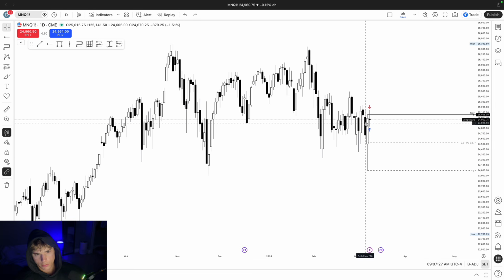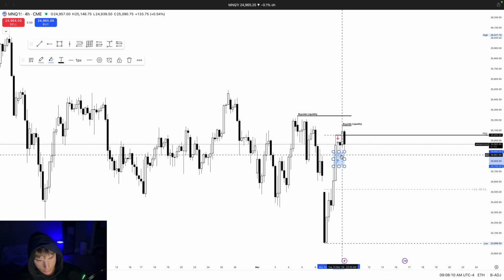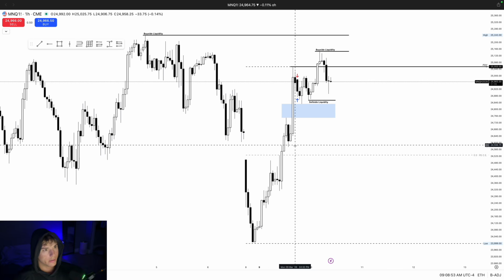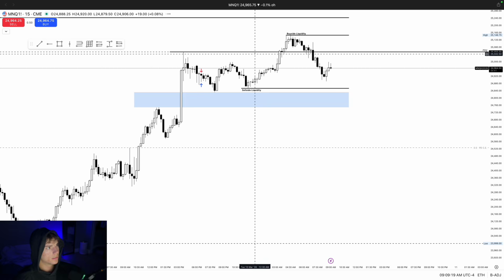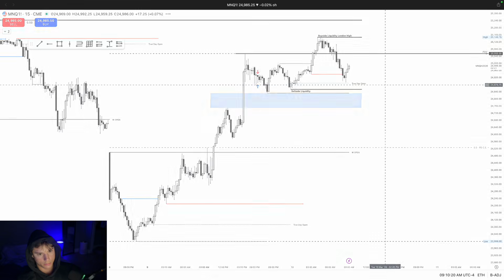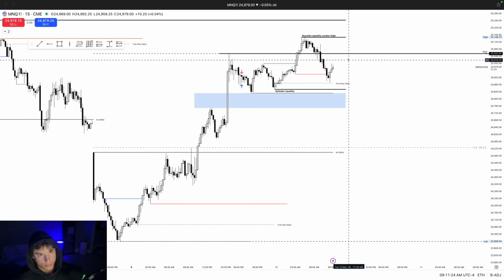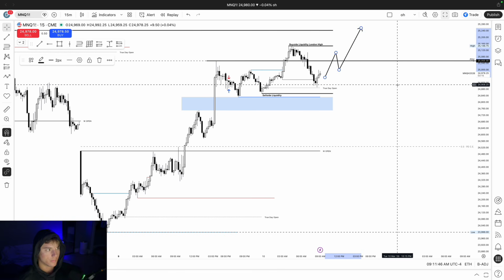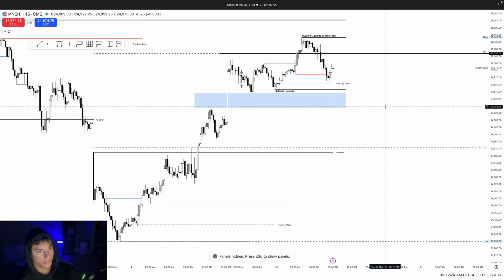Live Pre-Market Market Analysis 03/10/2026